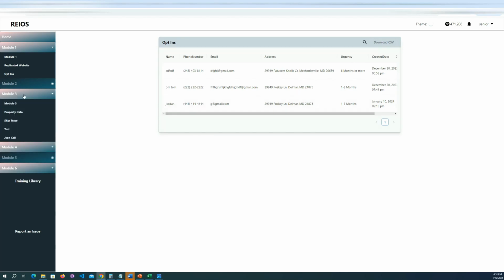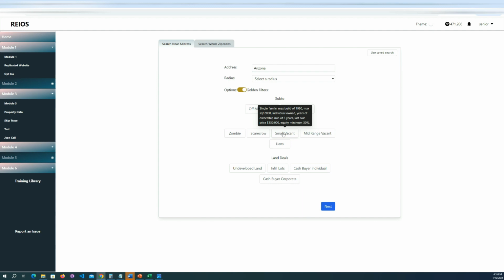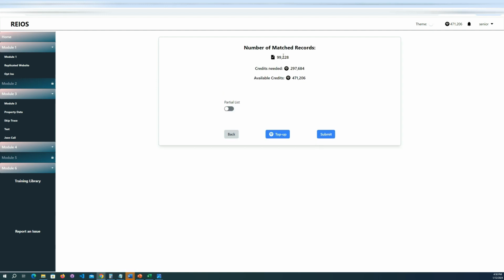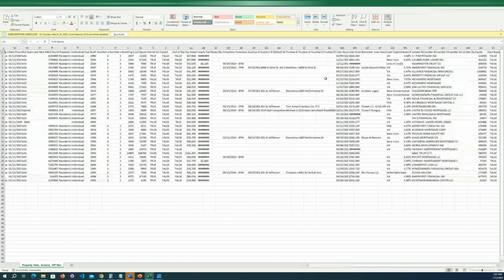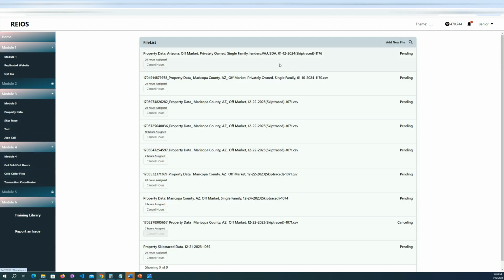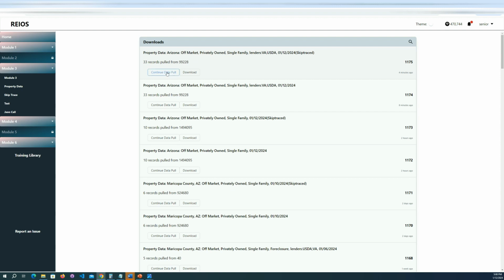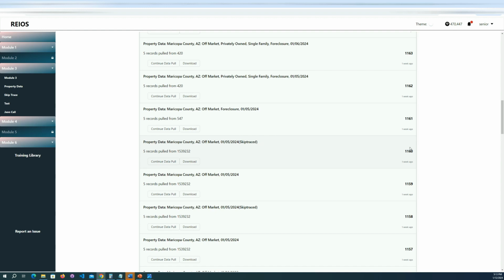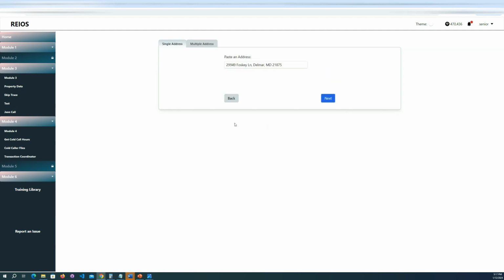(REIOS) Module 3 - Data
Module 3 in REIOS is focused on Data.